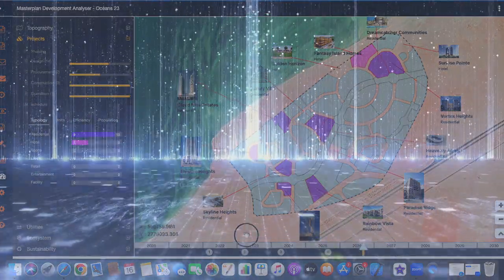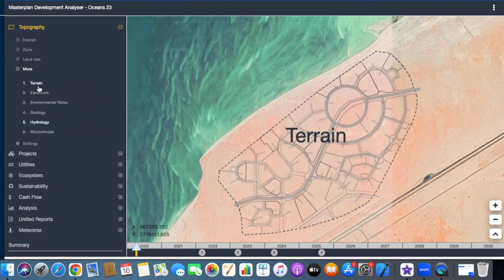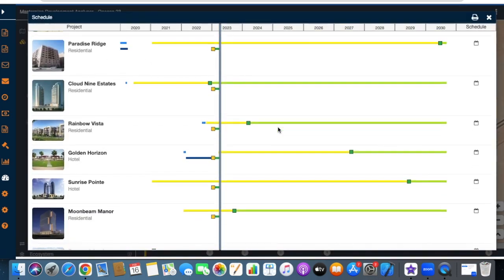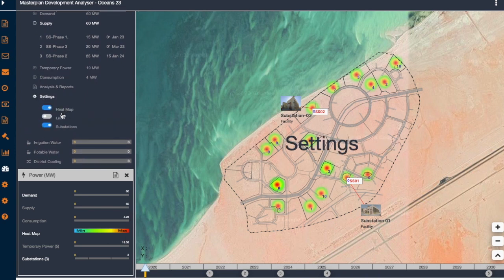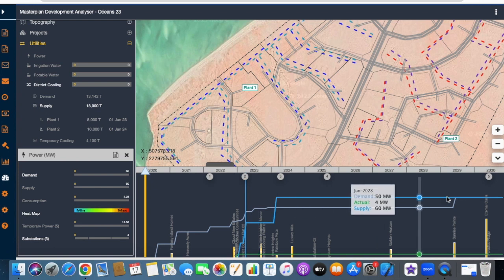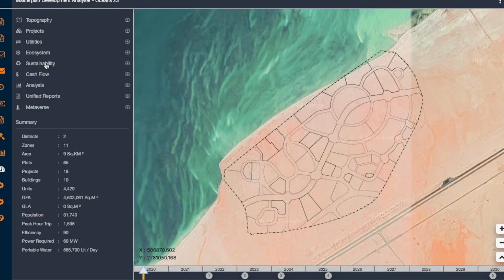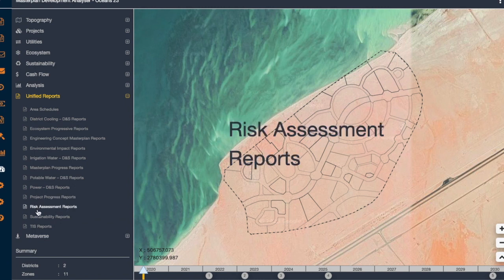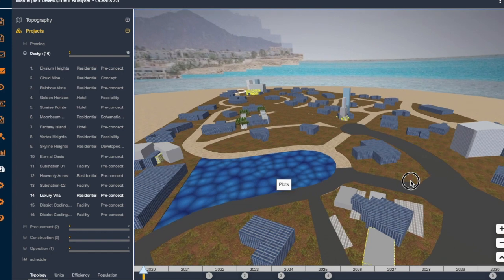XponeX Masterplan Management System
For large property developers XponeX Masterplan Management System will reduce their pre-construction timeline up to 50% and pre-construction cost up to 30% with interactive AI driven graphical real-time dashboards and automated unified reports. The system has in-built traffic impact analyzer and metaverse.